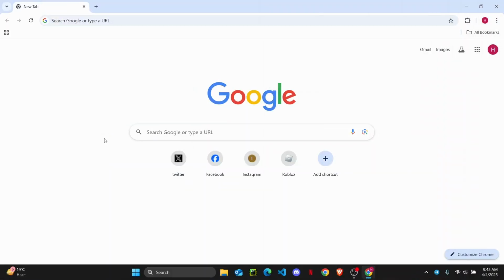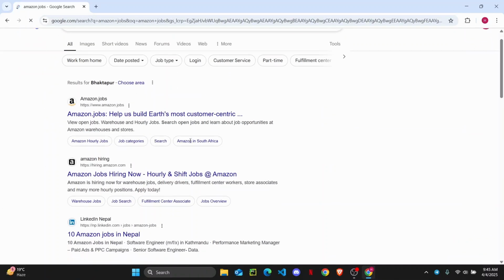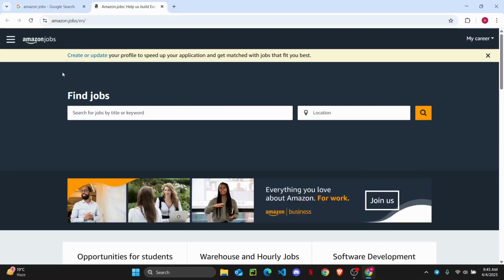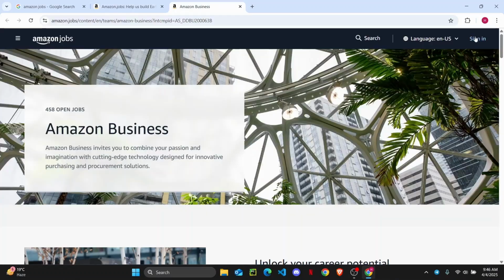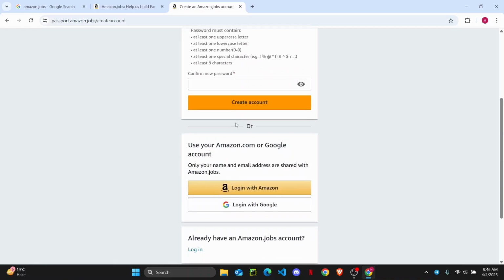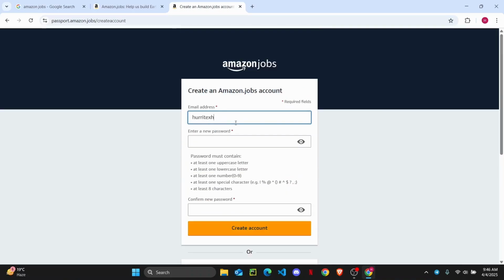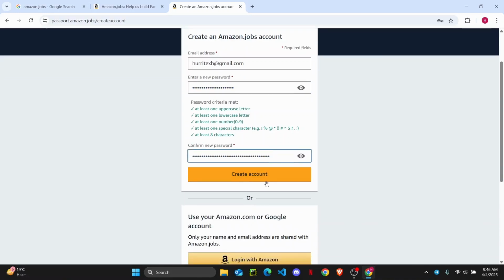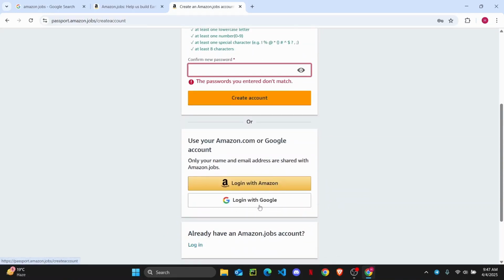How to Create Amazon Jobs Account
Learn how to easily create an Amazon Jobs account with this step-by-step guide. Whether you're new to Amazon or just looking for a better understanding of the process, this tutorial will walk you through everything you need to know.

In this video, you'll discover how to create your Amazon Jobs account from scratch. We'll also show you how to apply for Amazon jobs online, sign up for an account, and complete the registration process.

Timestamps:
0:00 Introduction
0:20 Step 1: Starting Your Amazon Jobs Account
0:45 Step 2: Completing Your Registration